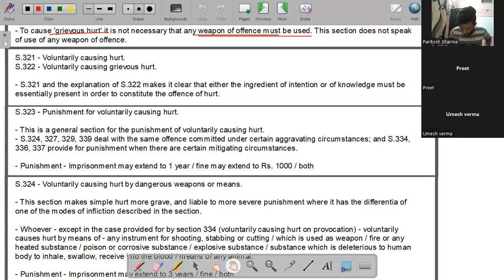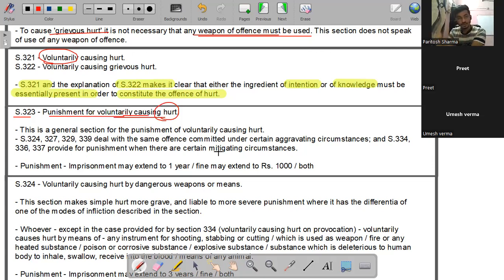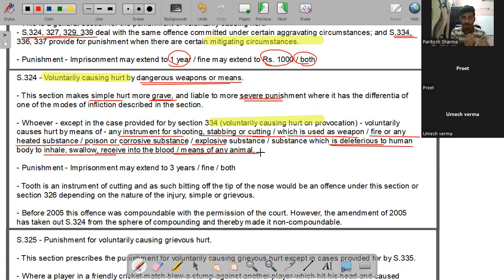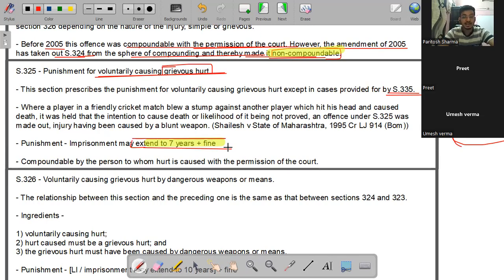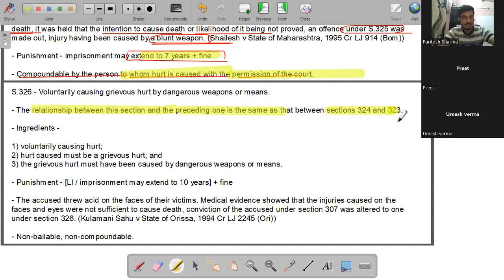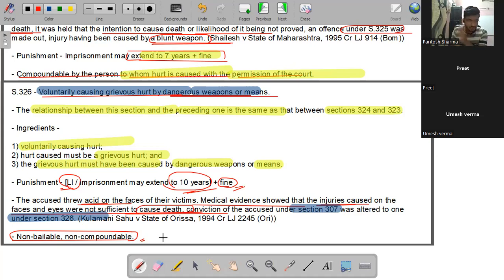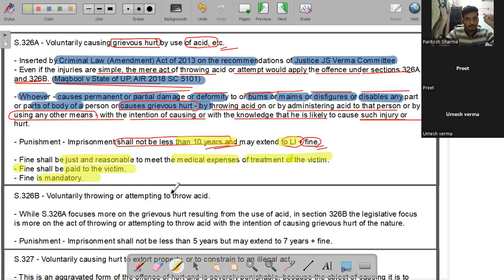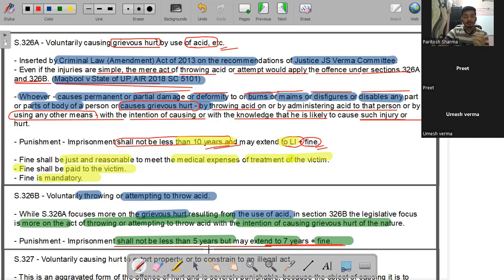Indian Penal Code | Section 321-335 | Part-I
IPC Section 321-335 Part-I